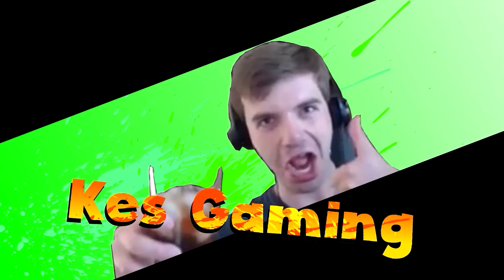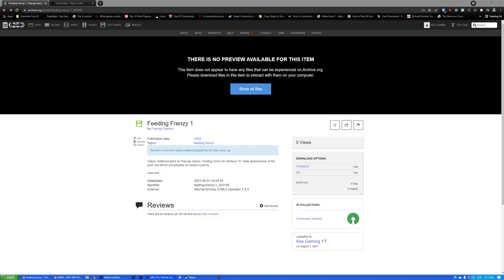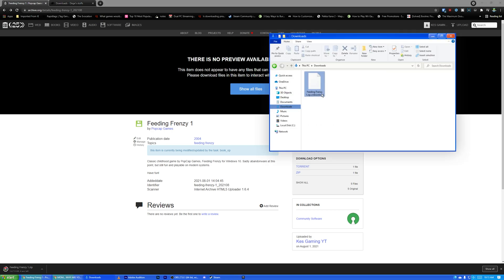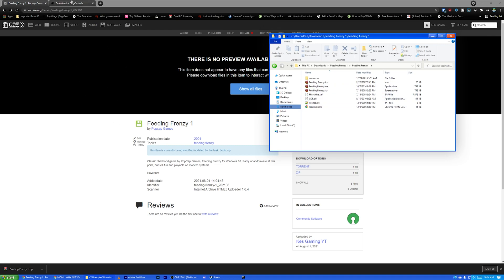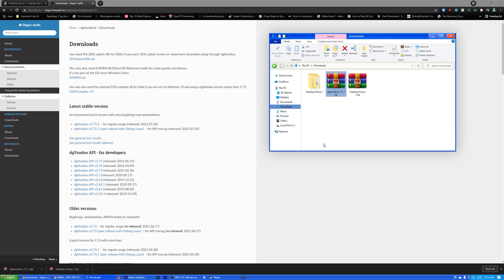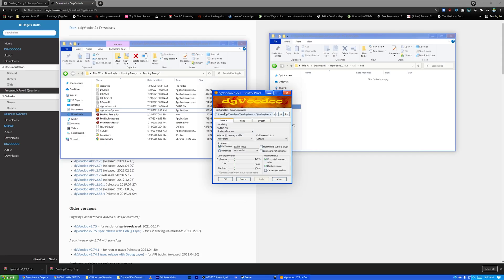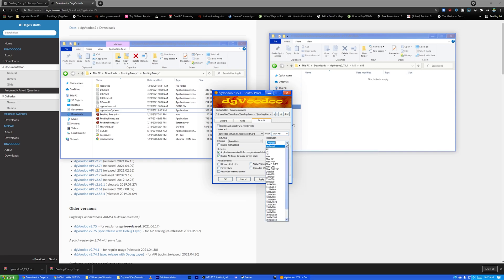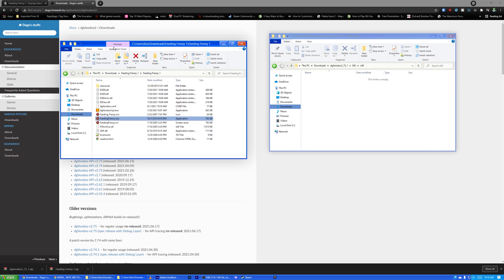How to Play Feeding Frenzy 1 with Widescreen on Windows 10!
Hey guys!

Unfortunately, the PC version of Feeding Frenzy is no longer supported, making impossible to buy on PC and next to impossible to find a legitimate download of. At the request of a viewer, I've taken the liberty of uploading my copy to archive.org for you all to enjoy, and made this guide to show you how to set it up and install DGVooDoo2 for widescreen support.

I am working to bring entertaining YouTube content, and am trying to get the point where I can push out content on a full time basis. Your support keeps me going, and is very much appreciated.

We've created a channel membership program named Tea Squad +! The program offers great perks for becoming a member including getting to join in multiplayer gameplay during streams, access to members-only poll about upcoming productions, and much more.

Join Today!

Here is a link to my list of all the games that will be featured in upcoming completionist-themed walkthrough series on the channel, as a part of our Rise to the Top style content!

(fair warning, the list is 64 pages long at the time of this writing)